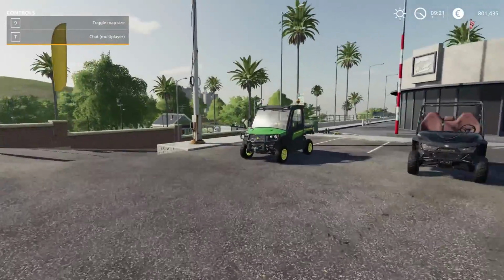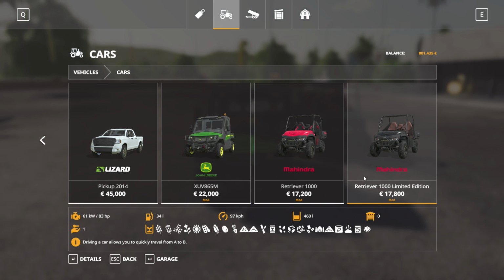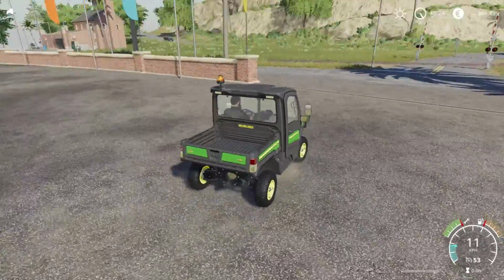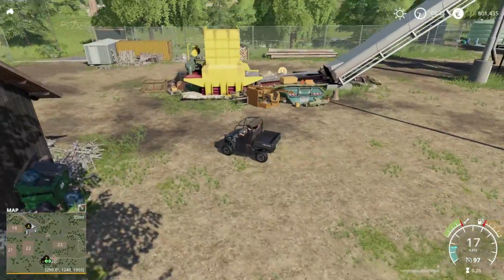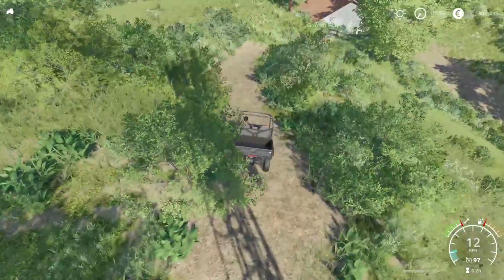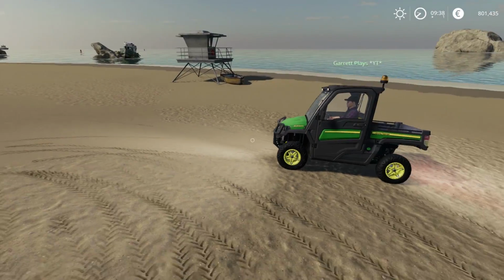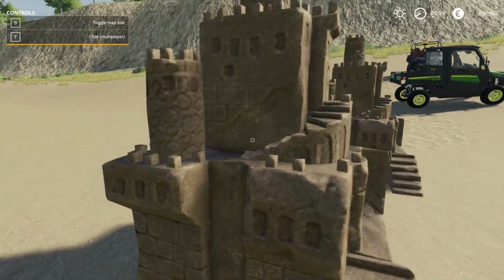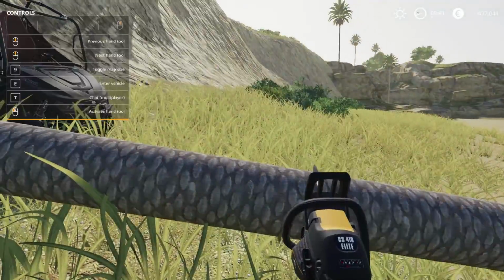OFF-ROAD EXPLORING FT. JOHN DEERE GATOR! | MULTIPLAYER | FARMING SIMULATOR 2019